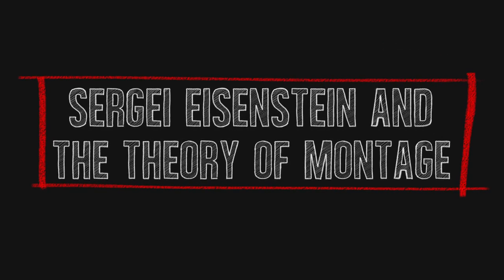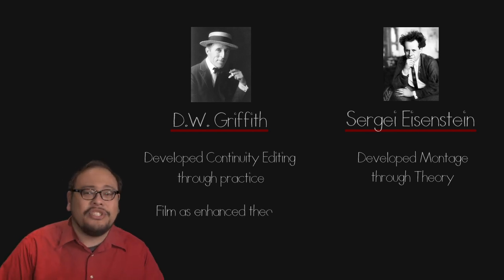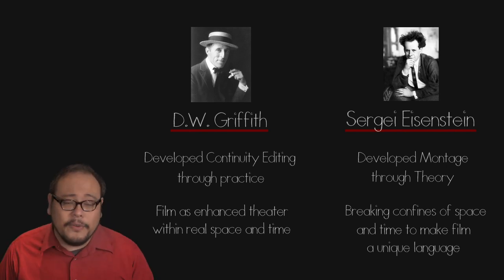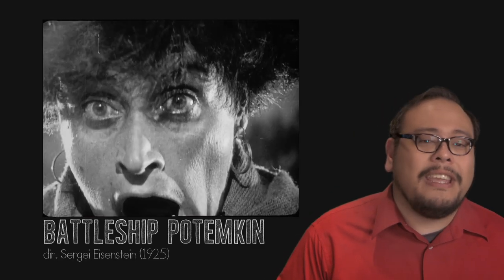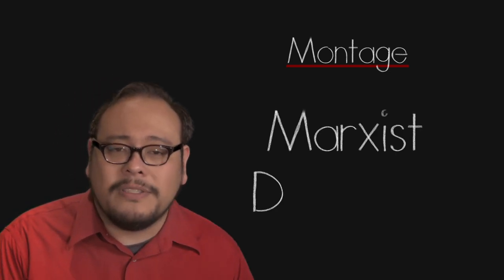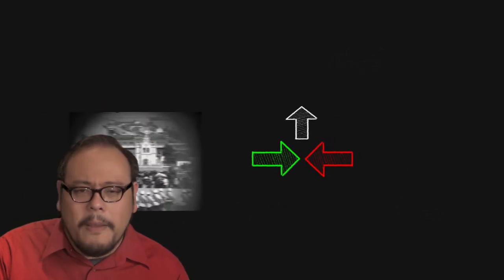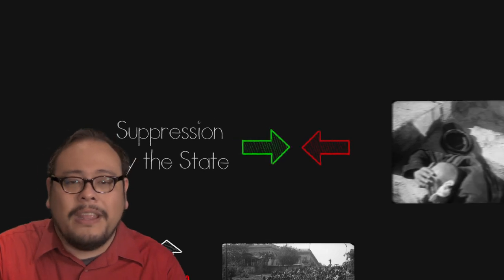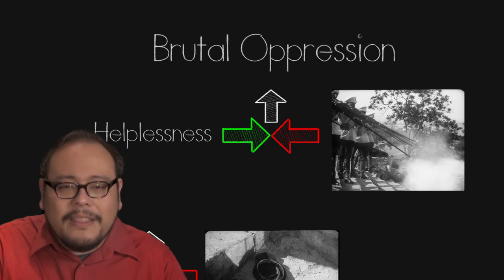The History of Cutting - The Soviet Theory of Montage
Take the full Filmmaker IQ course on the History of the Soviet Montage Theory with sauce and bonus material

Building on the works of D.W. Griffith and the development of “continuity editing” in early film history, Soviet silent filmmakers would pioneer new innovative ideas about editing that moved film from an extension of theater into a mature and powerful artistic medium.